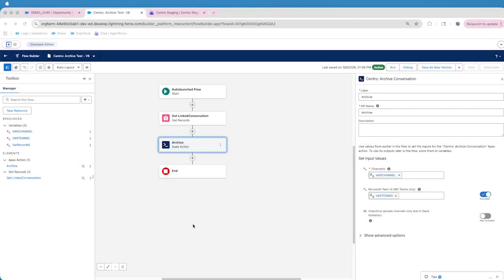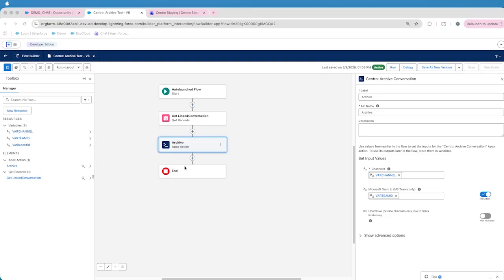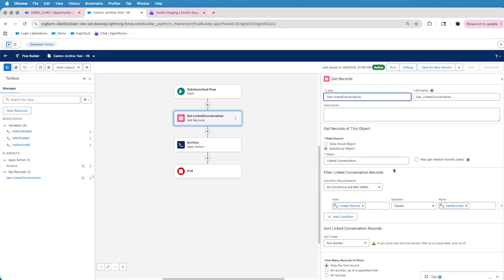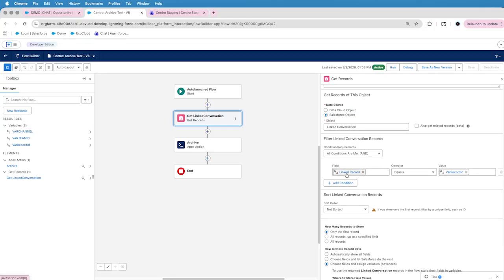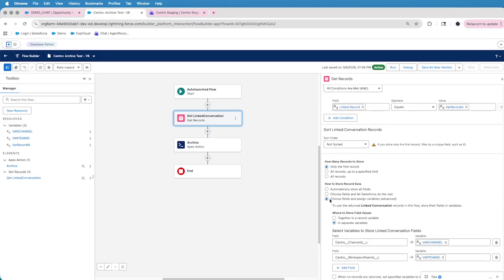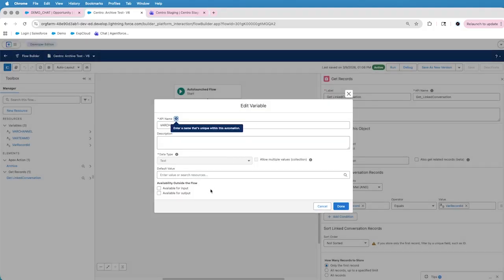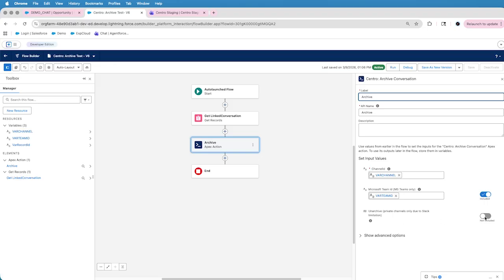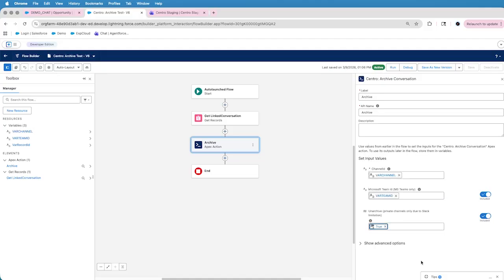How to Archive Microsoft Teams Channels Using Salesforce Flow | Centro Tutorial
Want to automatically archive Microsoft Teams channels directly from Salesforce? In this quick tutorial, we walk through how Centro enables you to archive Teams channels using Salesforce Flow — giving admins and RevOps teams more control over collaboration tied to Salesforce records.

In this step-by-step demo, you’ll learn how to use a Salesforce Flow with Centro’s Archive Conversation action to archive or unarchive Microsoft Teams channels. This approach works with Auto-Launched Flows, Record-Triggered Flows, or Screen Flows, making it flexible for a wide variety of automation use cases.

We cover how to:
• Retrieve the Channel ID and Team ID using a Get Linked Conversation flow element
• Store those values in Flow variables
• Pass the values into the Centro Archive Conversation action
• Archive or unarchive Microsoft Teams channels automatically

This makes it easy to keep Teams channels organized as deals close, projects end, or support cases resolve — all driven by Salesforce automation.

Example use cases:
 • Automatically archive deal channels when an Opportunity closes
 • Archive project channels when work is completed
 • Clean up inactive collaboration spaces tied to Salesforce records
 • Manage Teams lifecycle with Salesforce Flow automation

If you’re running Salesforce with Microsoft Teams, Centro helps bring collaboration and CRM automation together.

👉 Questions? Reach out to the team anytime.